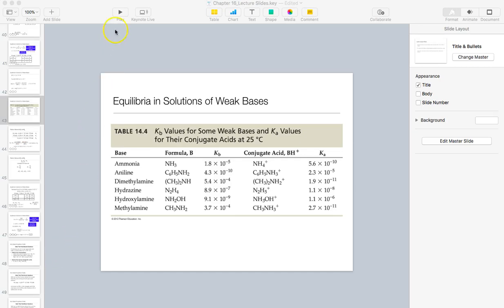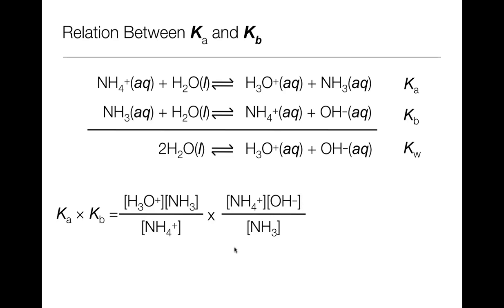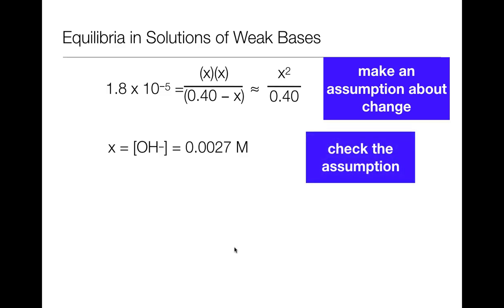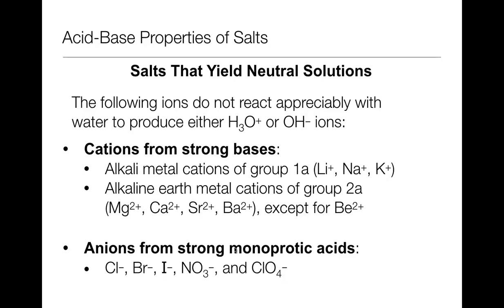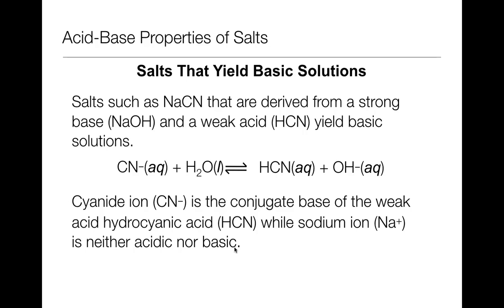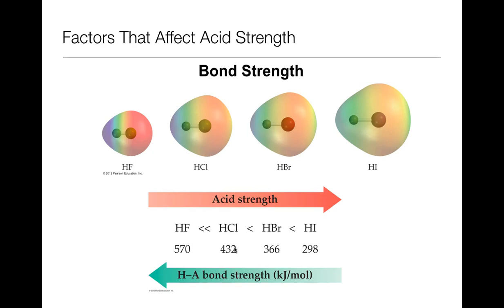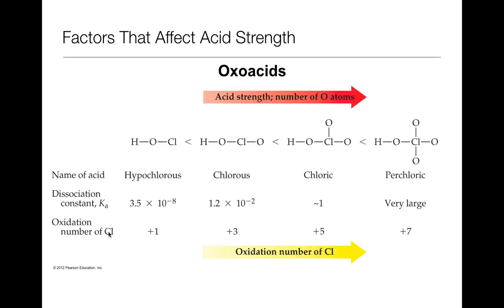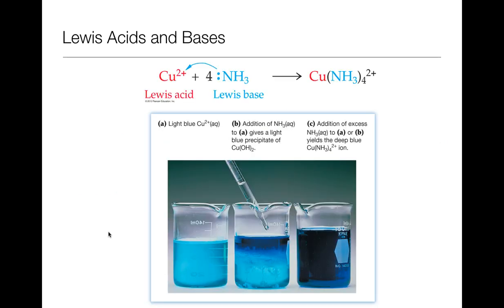End of Ch 16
Relationship between Ka and Kb, Salts that affect pH of a solution, and factors that effect acid strength.